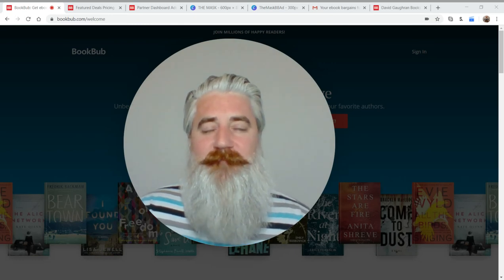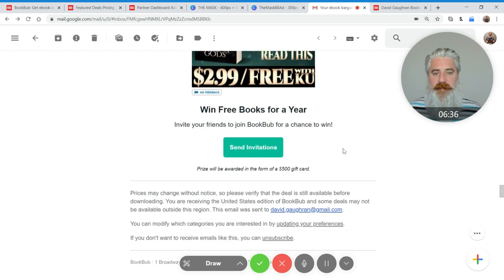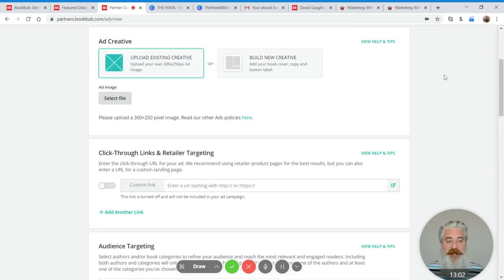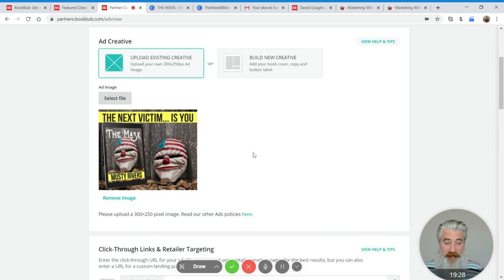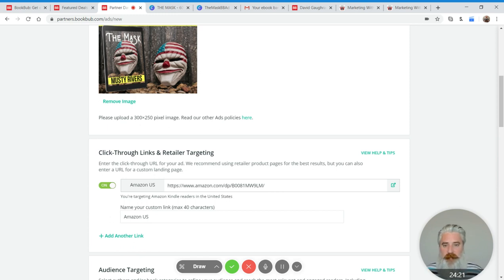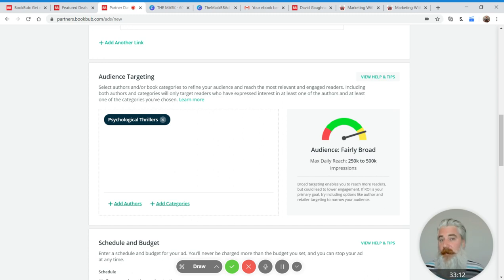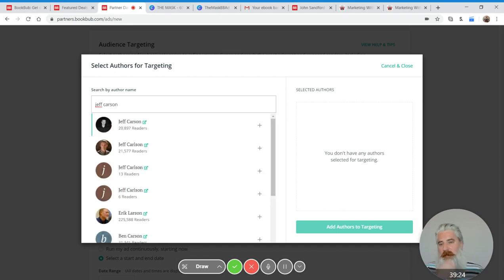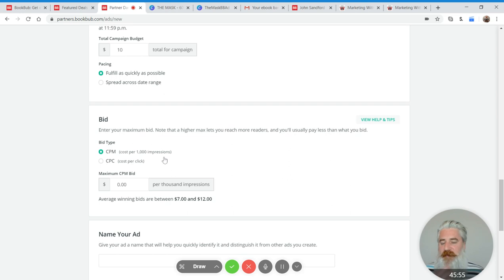BookBub Ads Tutorial: how to reach up to TEN MILLION readers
BookBub is one of the biggest communities of passionate readers and its advertising platform has incredible potential.

🎁 [FREE BOOK] Get a copy of FOLLOWING for free when you sign up to my marketing newsletter. This book breaks down how the Kindle Store works so you can sell more books

BookBub is kind of like Groupon for ebooks - a massive deal site with over 10m passionate book buyers in its community. And the "buyers" part there is critical because those 10m readers really do buy books, as anyone who has ever been featured in their Featured Deals email will attest.

BookBub Ads is its self-serve advertising platform and is my favorite way to reach readers right now as no other platform is so responsive or scales this easily and consistently.

I think there is a huge opportunity here for authors willing to put in the effort to learn the platform and this comprehensive guide to the ad creation interface should set you off on the right path.